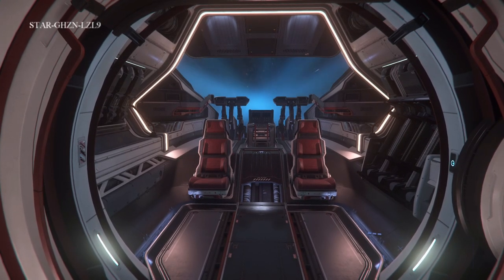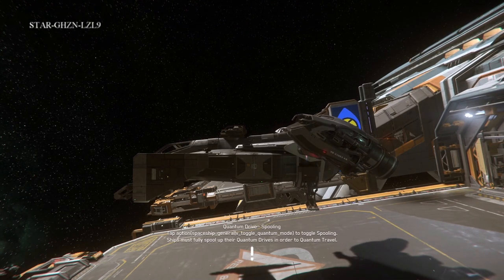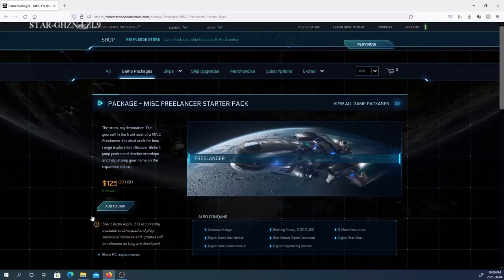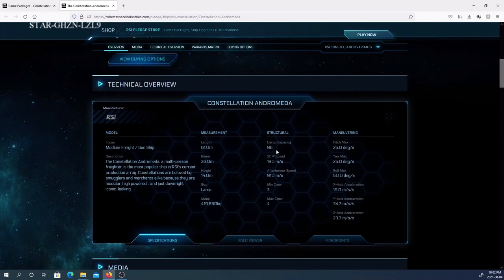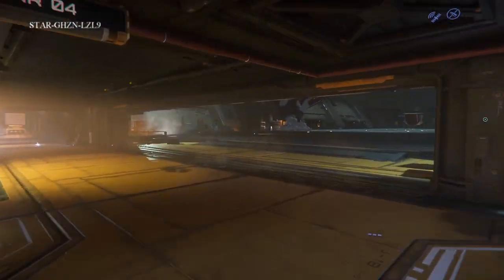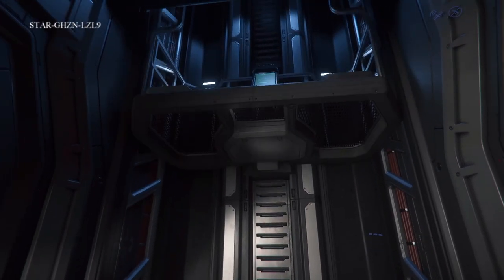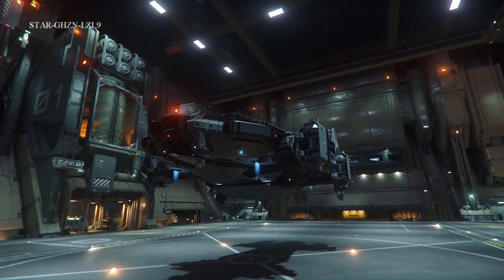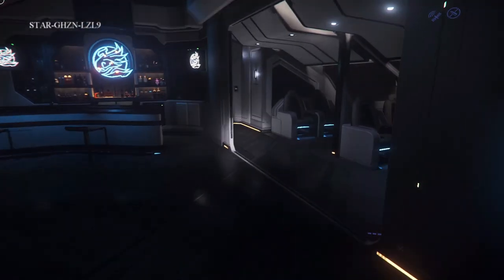Star Citizen Pledge Packages part 2 : What you need to actually play the game. Packages Over $100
Another auto upload while I am way, enjoy

If you have never played Star Citizen or only played during one of the free fly events you need one pledge that contained the digital download of the game in order to join the verse, they all offer something different and rang greatly in price. In this video we take a look at all the current starter pledge packages that cost between $100  to over $1000 that will get you into the game. I only go through the Game packages here none of the other ships or system requirements for the game.

The code must be used while making your first account and can not be changed. If you get a starter pack with my code I send all new players in the verse  extra aUEC to help get them started. Just check Spectrum for a message from me beforehand.

If you want to see more please like and subscribe,, when my channel gets big enough I hope to add even more giveaways and event and to support new players to the Star Citizen Universe.

link to the video all about the RSI webpage and getting a game packages.

link to part one of my tutorial series